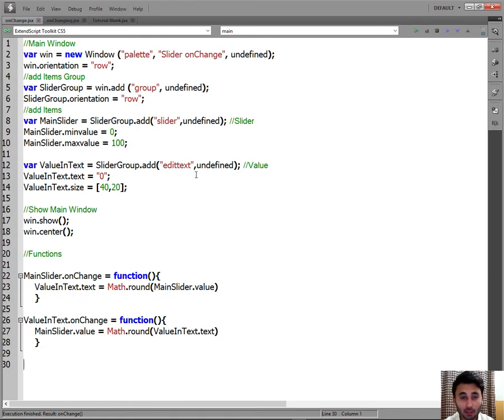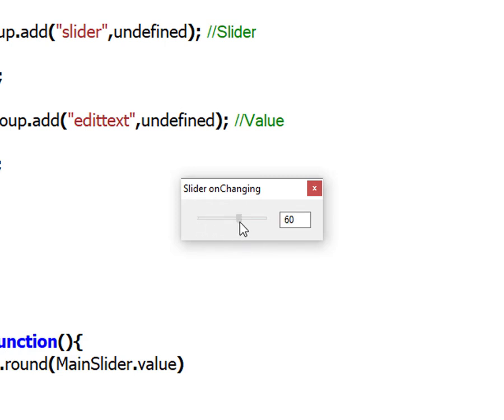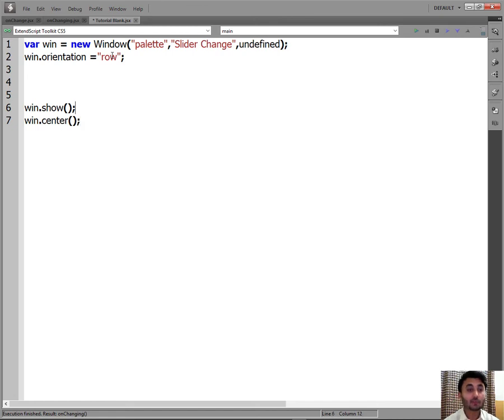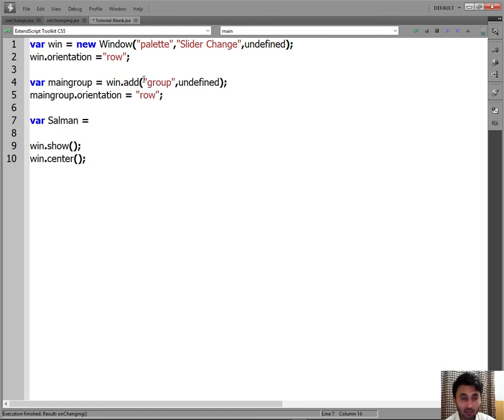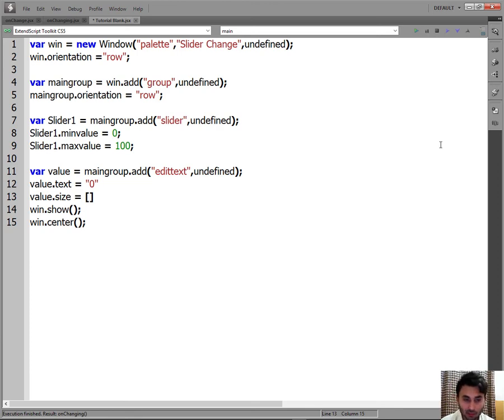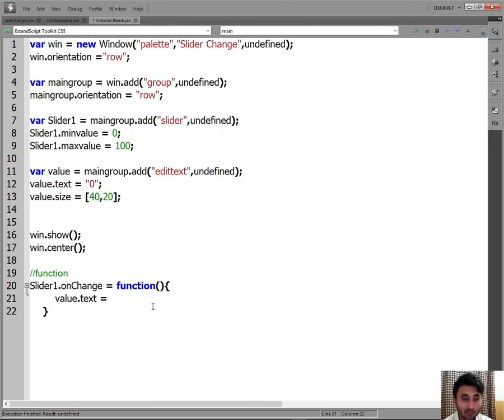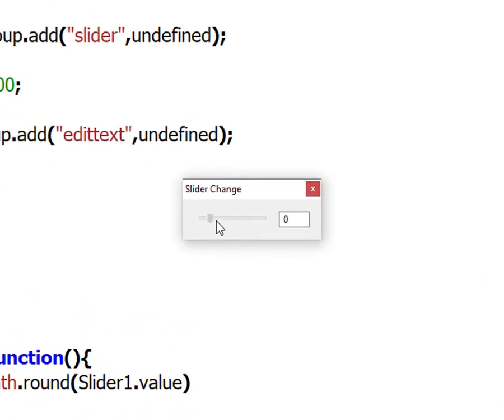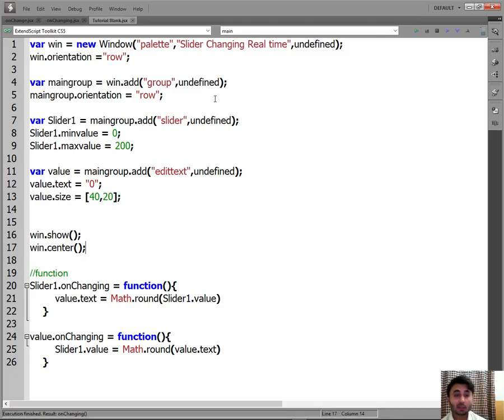Adobe Scripting Tutorials | onChange - onChanging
This Tutorial you will learn how to use onChange & onChanging Events.
Also with this you can create a Realtime and Value on Change Sliders.